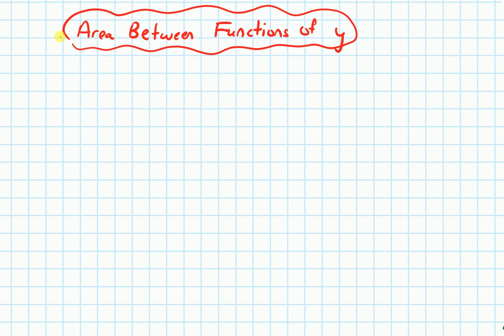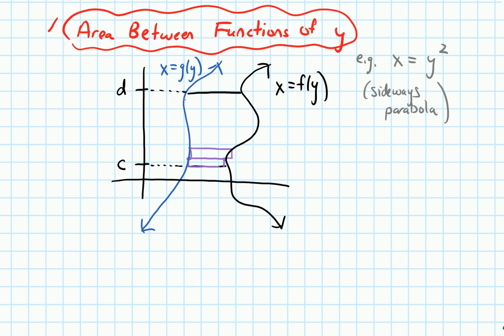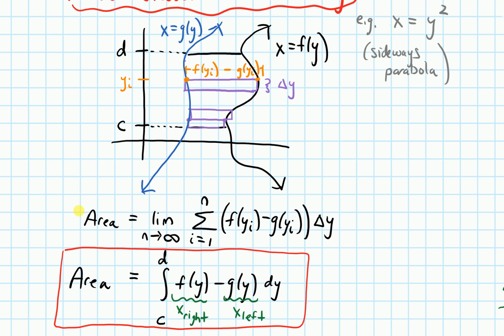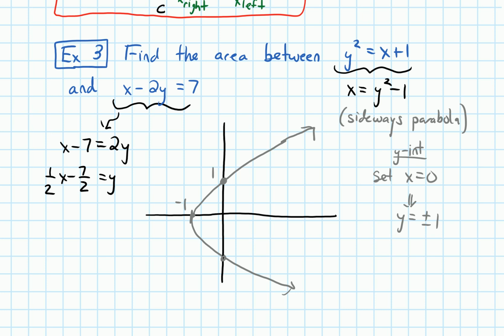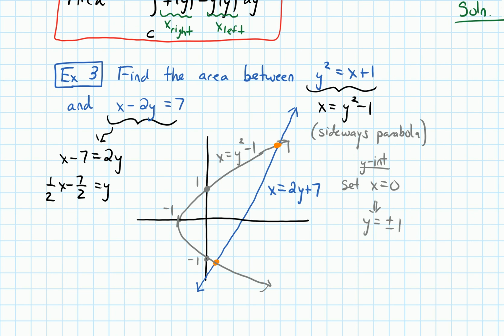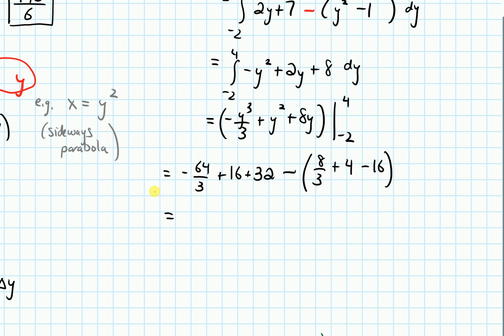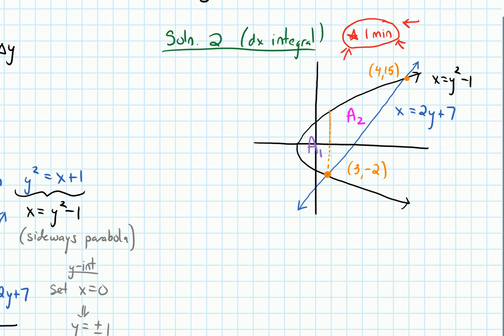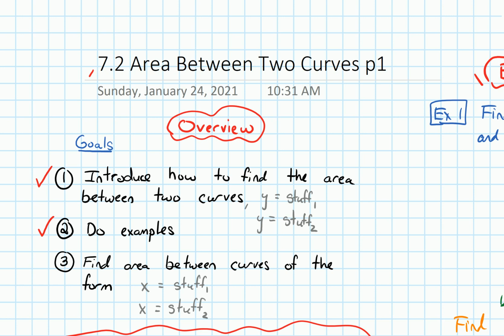7.2 Area Between Two Curves--Functions of y (Video 4) | Business Calculus 2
We derive a formula for the area between curves when the curves are expressed in the form x=f(y) and x=g(y), namely as functions of y. We do an example finding the area between a sideways parabola and a line.

There was a typo in Ex. 3. I incorrectly labeled one of the points of intersection as (4, 15) when it should have been (15, 4). The computation for area was correct though.